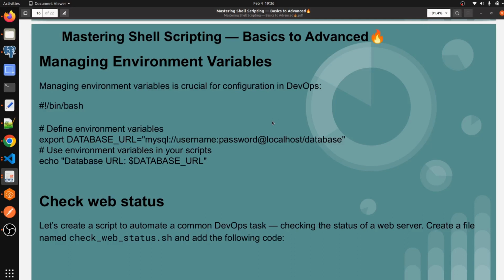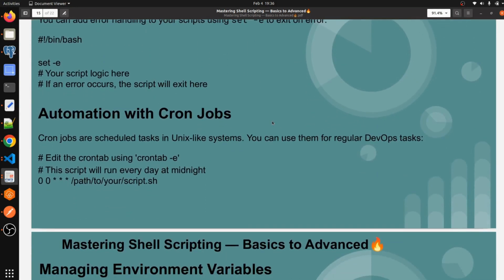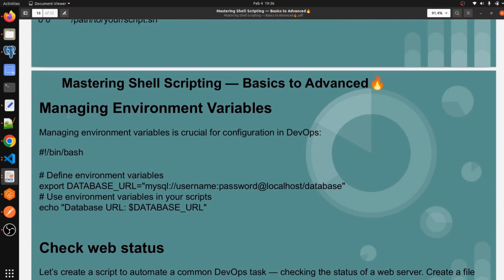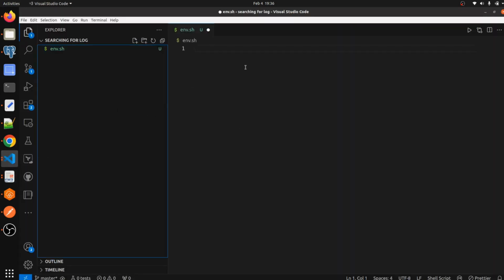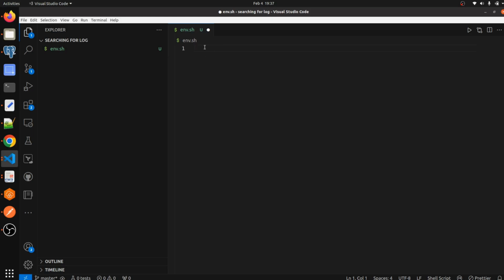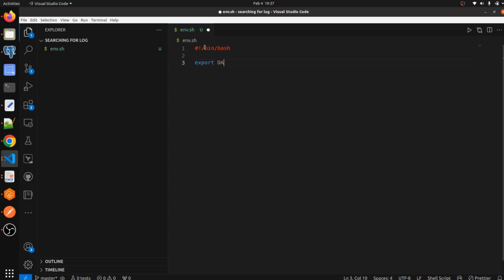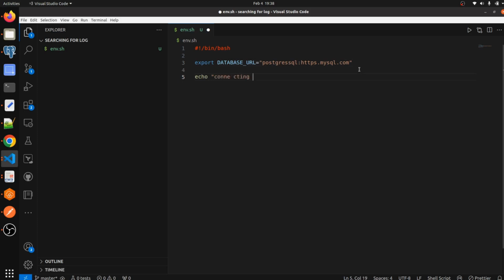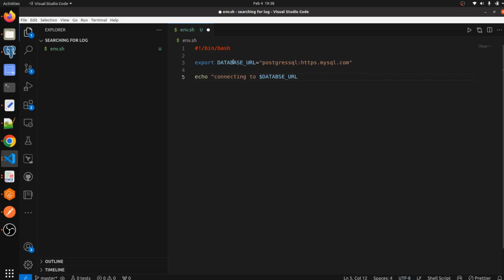Shell Scripting Tutorial for Beginners – Day 16 | Manage Environment Variables in Bash Scripts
🚀 Master Shell Scripting – From Basics to Advanced!
🖥️ Automate your DevOps workflows, infrastructure tasks & Linux operations like a pro!
📜 Learn the fundamentals of Bash scripting and progress to advanced techniques.
🧠 Understand variables, loops, conditionals, functions, file handling & more.
⚙️ Build powerful automation scripts used by real-world DevOps engineers.
📽️ Visual explanations + hands-on demos = quick mastery! 🎯

Shell Scripting Tutorial for Beginners | Learn Bash scripting step-by-step and automate Linux like a pro.

00:00 - Introduction & Recap
00:19 - What You’ll Learn: Environment Variables
00:35 - Using export Command & Defining Variables
01:06 - Example: DATABASE_URL & Custom Endpoints
01:55 - Using & Echoing Environment Variables in Scripts
02:33 - Summary & Outro

By the end of this video, you’ll have a solid understanding of shell scripting and be able to automate DevOps tasks efficiently using real-world bash scripts.

📚 Resources:

⭐ Don’t forget to star the GitHub repo if you find it useful!

💬 What Shell Scripting concept or Linux command should we cover next? Drop your ideas in the comments below!